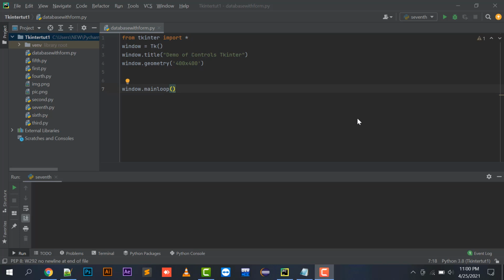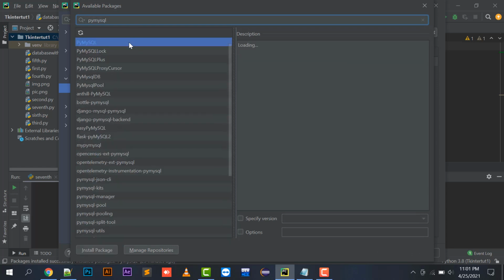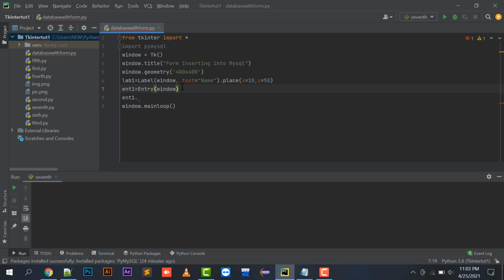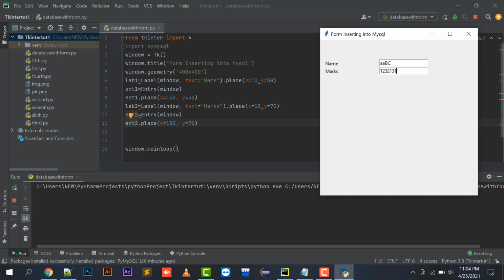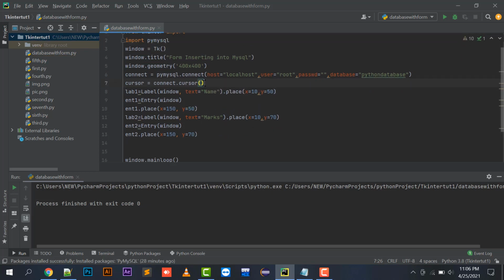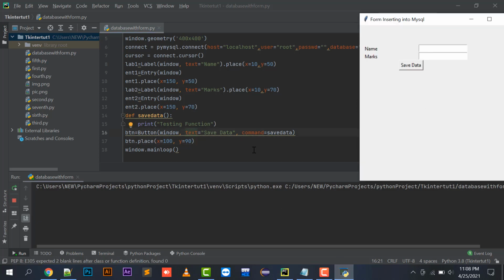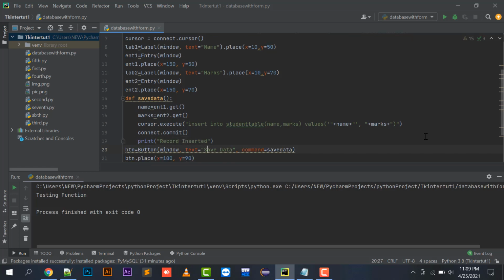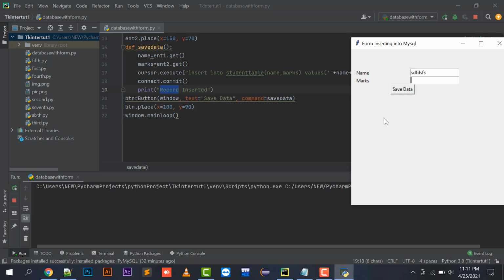Tkinter Form Insert into MYSQL Database | 2021 Python Latest Tkinter Tutorial | PYMSQL Python Insert